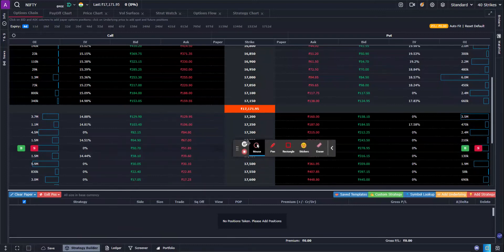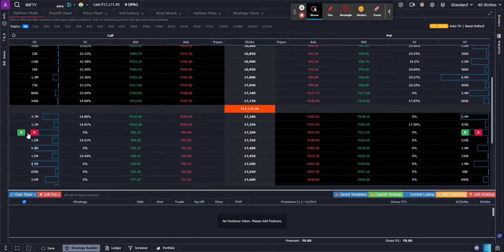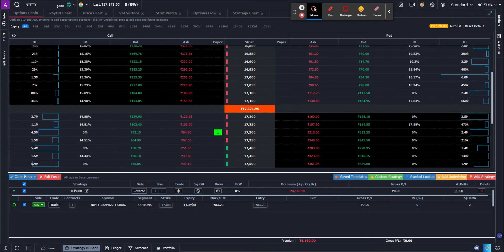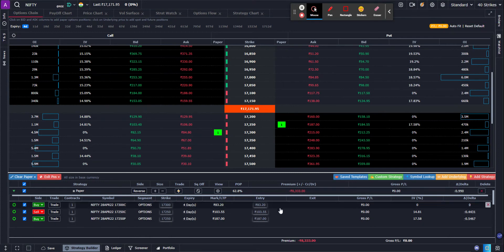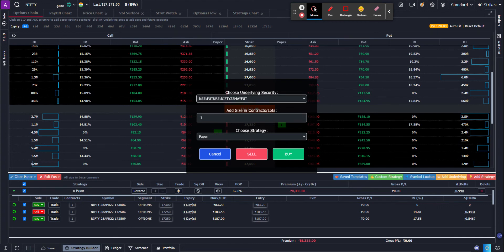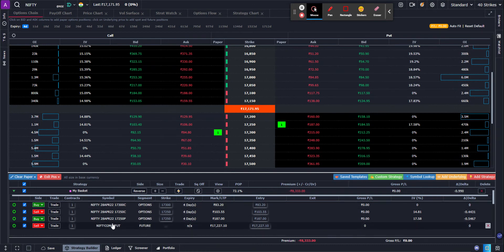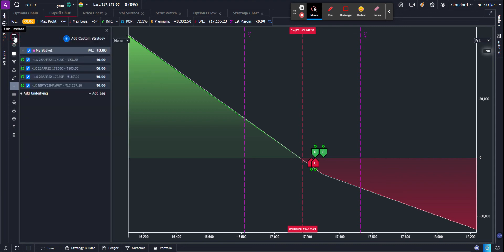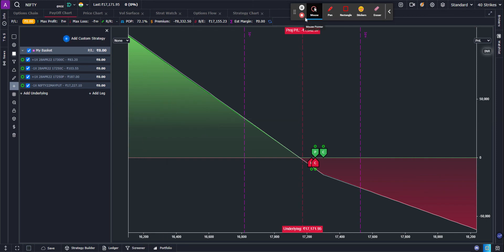Create Basket Orders - Options and Futures in GoCharting.com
This video demonstrates how to create a Basket Order comprising of both Options Contracts and Futures Contracts